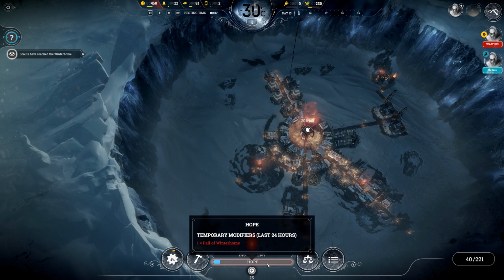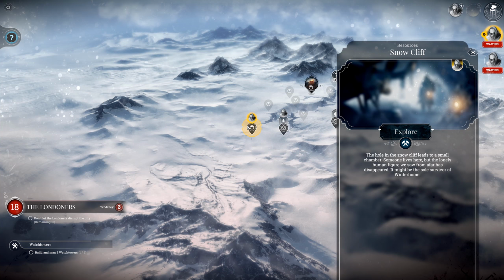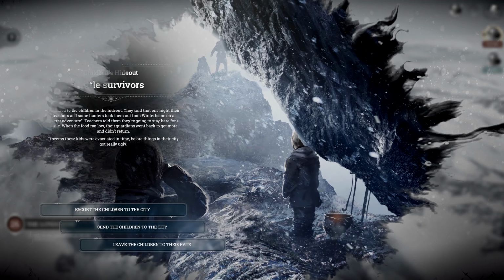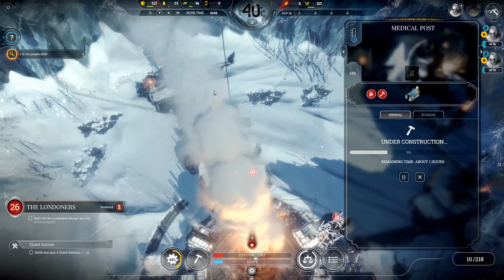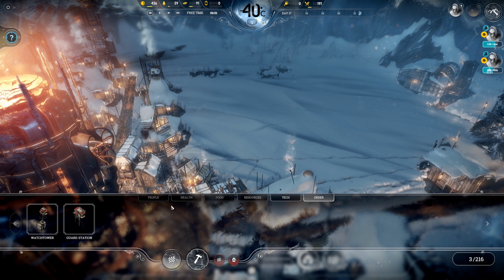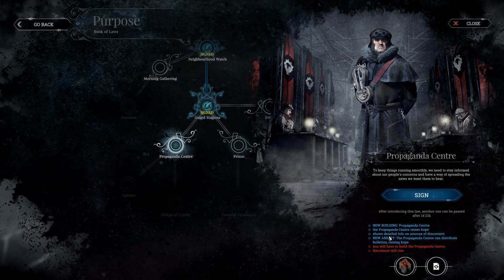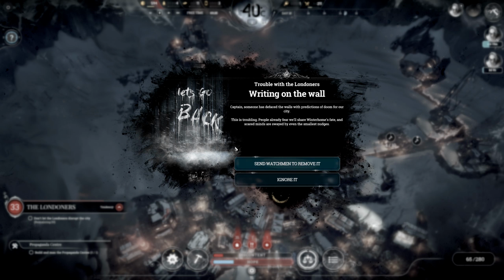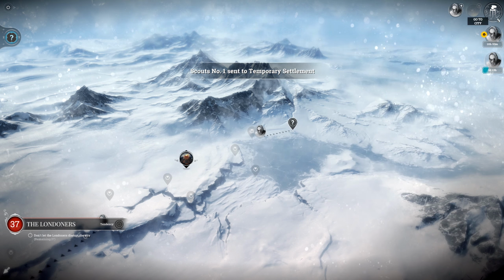FROSTPUNK FULL GAME GAMEPLAY - Part 5 - City of Order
Welcome to Frostpunk gameplay with the full game! Frostpunk is a game of society survival in a harsh, frozen world. Developed by 11 bit studios - the makers of This War of Mine, Frostpunk gameplay involves making tough decisions, establishing laws, maintaining hope and challenging your tactical skills, while questioning your morality. In this video, I'm playing Frostpunk 1.0 build!